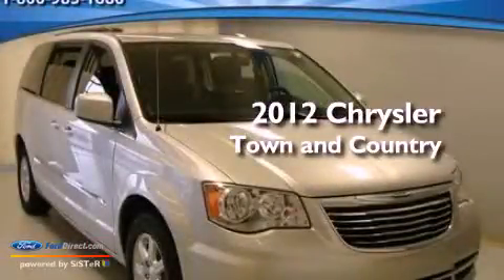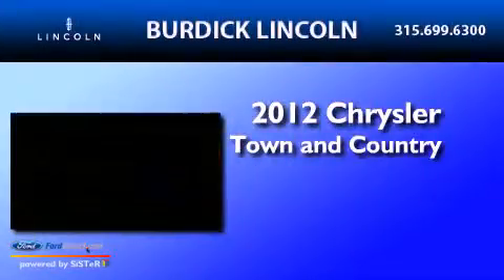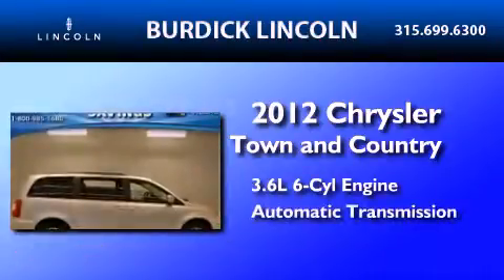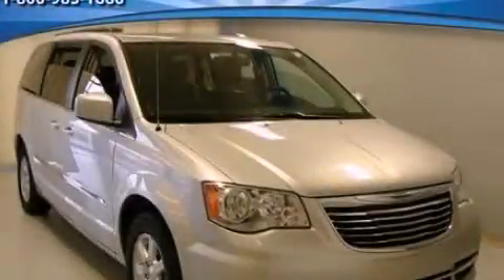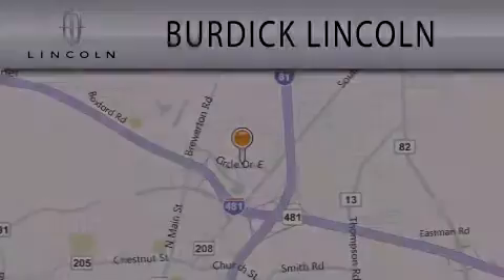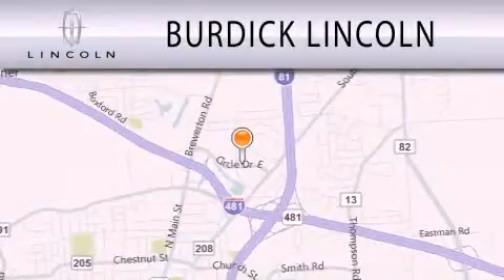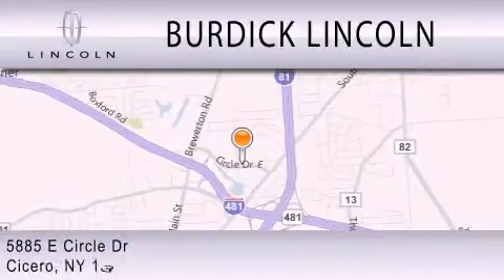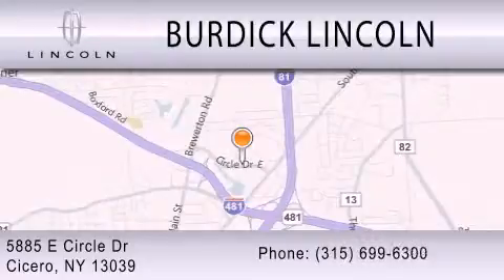2012 Chrysler Town Country Cicero NY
Year : 2012
 Make : Chrysler
 Model : Town and Country
 Engine : 3.6L V6 24V MPFI DOHC FLEXIBLE FUEL
 Trans . : AUTOMATIC
 Exterior : SILVER
 Miles : 24,870
 Interior : GRAY
 Stock : G127A2441